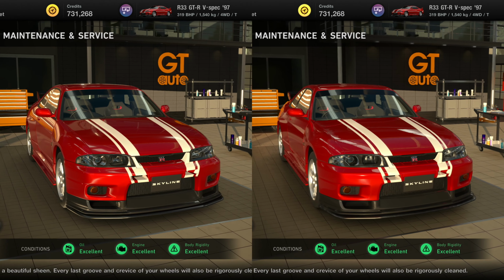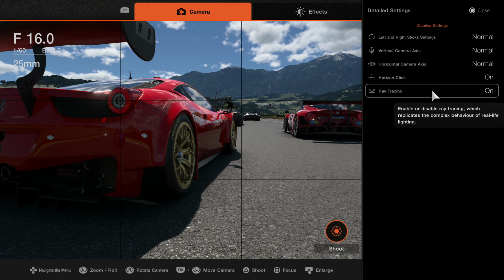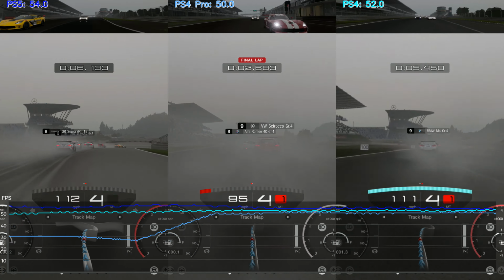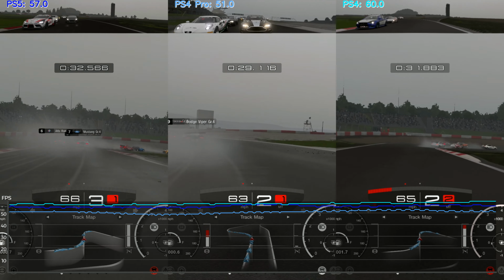Gran Turismo 7 – PS5 vs. PS4, and what about the ray tracing?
We dive into Gran Turismo 7 to compare the game across the generations, pitting PS5 against PS4 Pro and PS4. But what about the ray tracing? Where can you see ray tracing in action and how good is it?